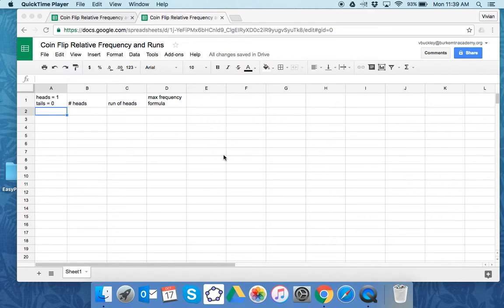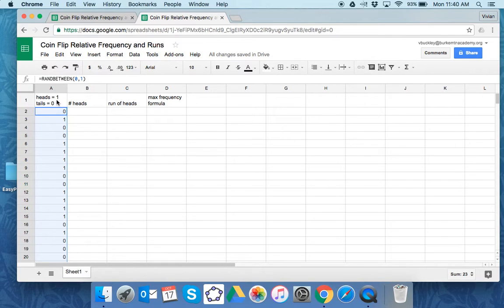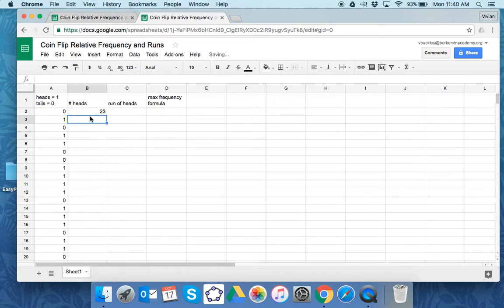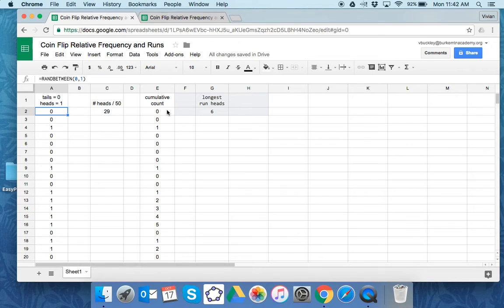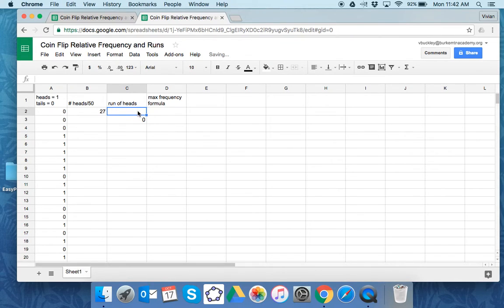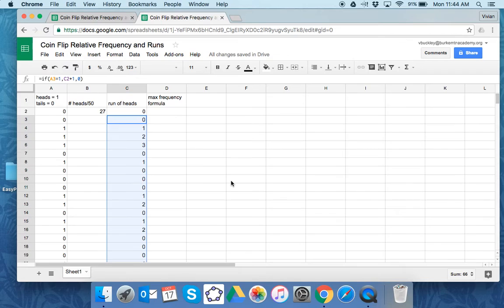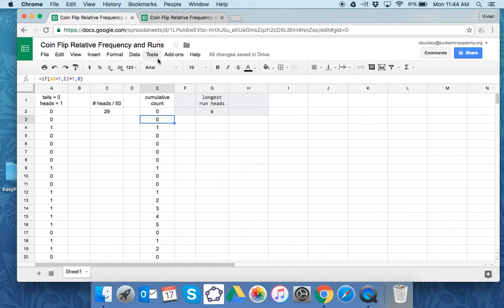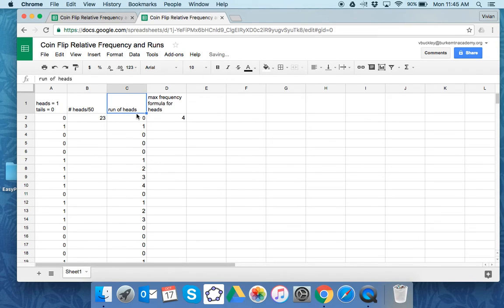STATS Coin Flip Simulation on Google Sheets